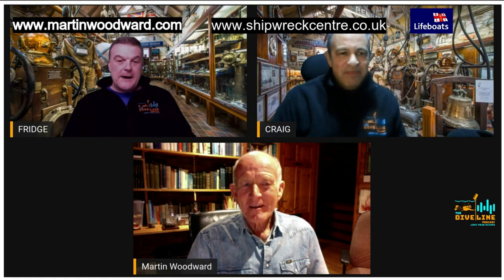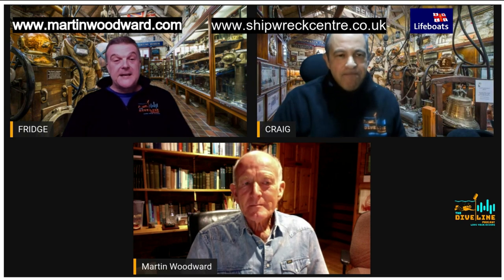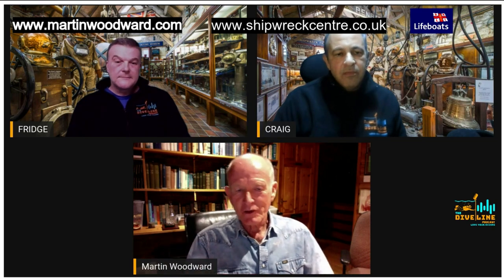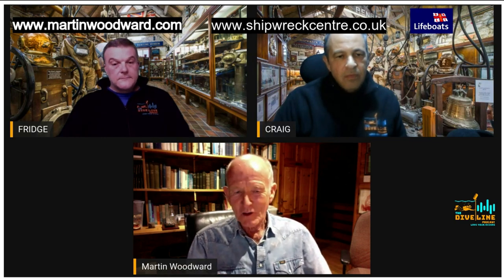Shipwreck Hunter, Treasure Collector, Maritime Museum Owner Martin Woodward MBE, fascinating Diver!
It's a long one, but you have to hear the incredilbe stories that must be told. Listen until the end to hear the fascinating tale of the SS Mendi, lost off the south coast of the UK with the terrible loss of over 600 souls and how Martin identifies the wreck and the huge international implication that followed.

Martin Woodward MBE is a shipwreck hunter that has personally discovered over 150 uncharted wrecks. Two of the most famous are the British submarine HMS Swordfish that was believed sunk off the coast of France until Martin found the true location, and it was much closer to home. The second, the Mendi, was a troop carrier in World War I that sunk with the loss of over 600 souls on board. The find has enabled surviving family members to achieve some closure.

Martin has also been involved in many interesting and unusual projects such as searching for Glenn Miller's aircraft, Goering's Gold, Sir Francis Drake's coffin off Panama, the Lost City of Atlantis and the famous U.S. hijacker D.B Cooper. His great love. however, has always been finding shipwrecks, history, and artifacts from under the oceans.

Add to this the fact that Martin also managed to be a member of the Bembridge, Isle of Wight lifeboat crew for 38 years and retired as coxswain. Still diving today, Martin owns and runs commercial dive operation Offshore Marine Services Ltd.

He established the Shipwreck Center and Maritime Museum in 1978 and it is a must-visit if you find yourself on the Isle of Wight. Packed to the rafters with artifacts and treasures from Pieces of Eight gold coins from pirate days of old, right through to both world wars and beyond.

Available from wherever you usually get your podcasts

🔴 please consider subscribing, it takes on average around 8-10 hours per episode to create and produce, a lot of effort, we do enjoy it but all we ask is you support us by subscribing, liking, sharing or just give us a thumbs up if you enjoy what we do and want to see more, it really is appreciated and really does help us grow with the complicated YT Algorithms picking up on the interaction by you guys! comments are great and we will respond to you if you take the time to write something :-)

🔴 We have lots of previous content for you to enjoy and we are adding to this weekly, Podcasts, HowTO Videos, Gear tests and reviews, Dive Site Reviews, Competitions and our own trips to clean up the local rivers and help find lost property, we found an iphone 10 and some prescription sunglasses for Jack, check out the video in our extras playlist